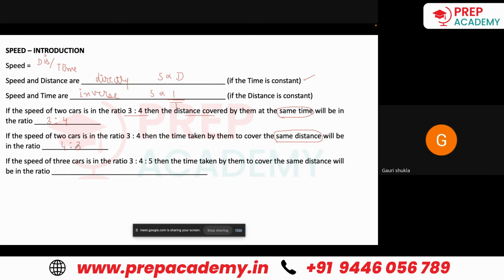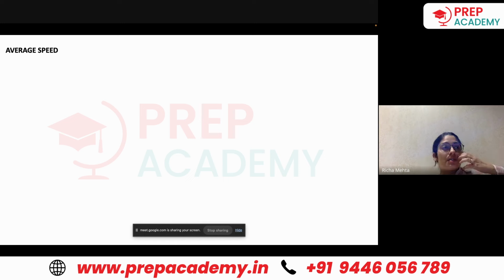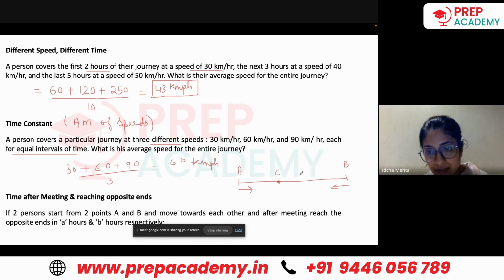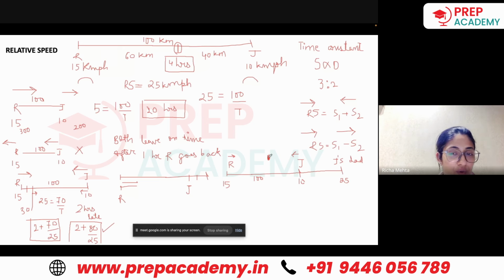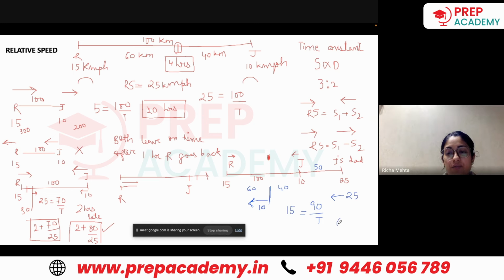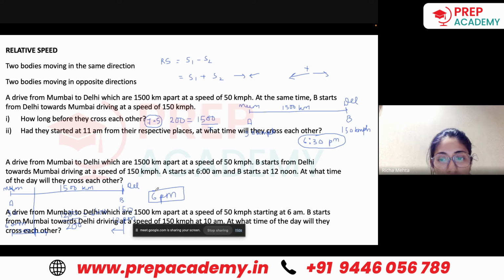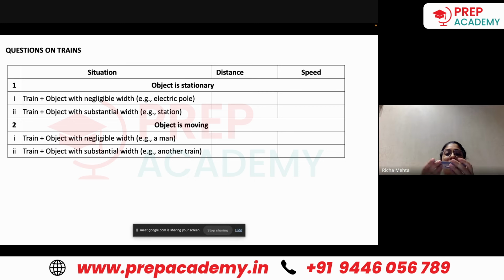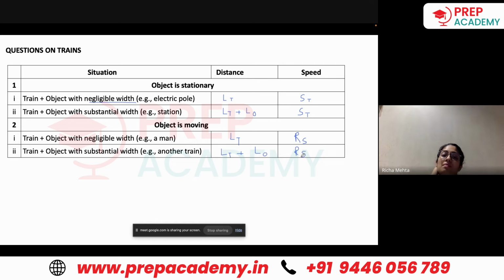CAT QUANT Time & Work Strategies | How to Tackle CAT Quant's Time & Work | CAT 2024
Join us in this detailed tutorial focused on Time and Work strategies for the CAT Quantitative Aptitude section. This video is specifically for CAT 2024 aspirants, this session will provide you with essential techniques to enhance your problem-solving speed and accuracy. Also, we will discuss key methodologies and tips to optimize your time management skills while solving complex problems.

We offer:
 Interactive Practice Sessions
 Personalized Feedback
 Soft copy of Study Resources
 Flexible Learning